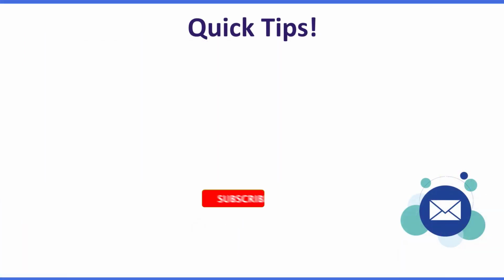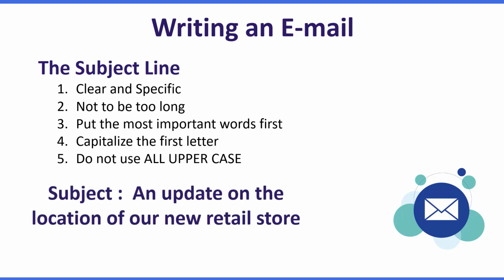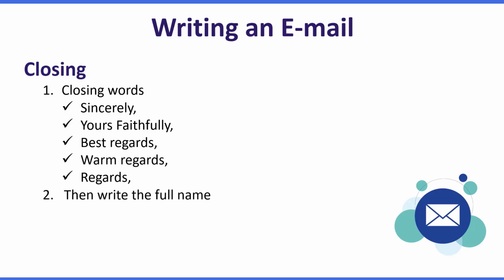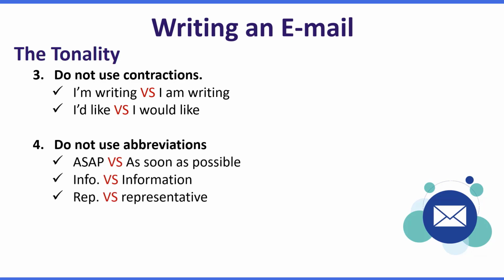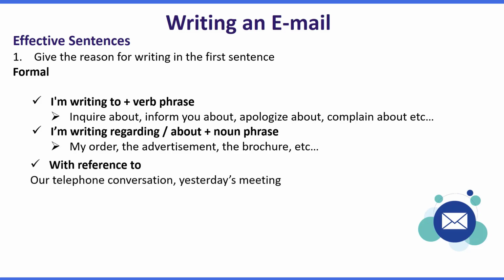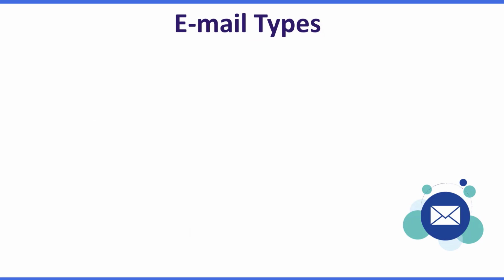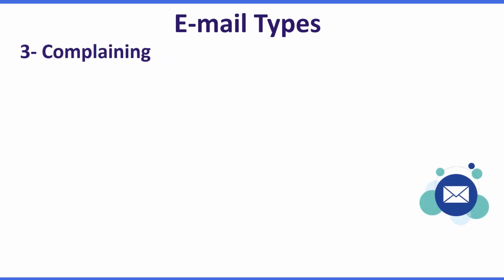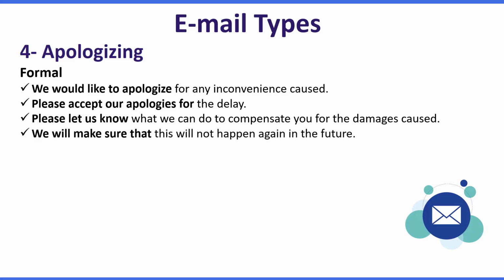How to Write a professional Email| Tips, Types, Sentences, and Samples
Are you struggling with writing professional emails?

This video is a perfect source for writing a professional email from scratch. It explains all the tips you need to learn in general. Moreover, it demonstrates email types, provides you with effective sentences, and a template for a formal email.
Therefore, this video will definitely help you to improve email writing skills in English.

--- Content---
00:00 Intro.
00:35 Quick tips
01:55 The Subject line
02:35 Greetings
03:50 Closings
04:15  The Tonality
06:05 Effective sentences
08:45 Email Types
09:00 Making a request/ Asking for information
09:50 offering help/ Giving information
10:40 Complaining
11:45 Apologizing
12:30 Attaching files
13:10 A Template